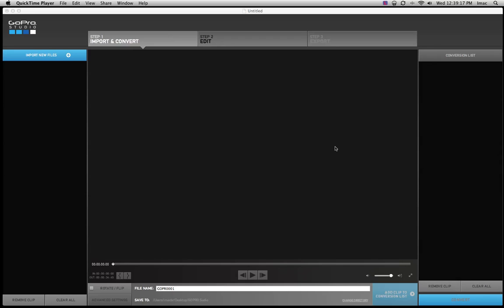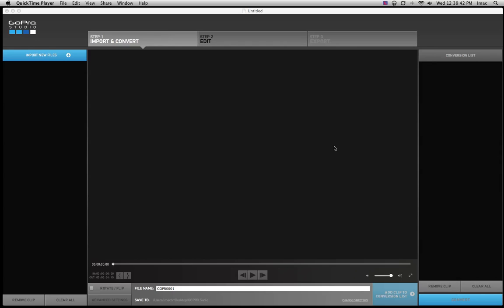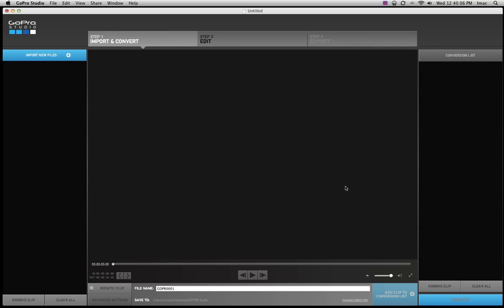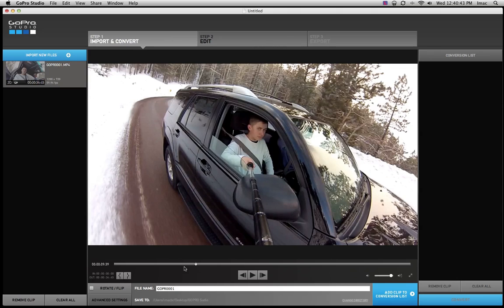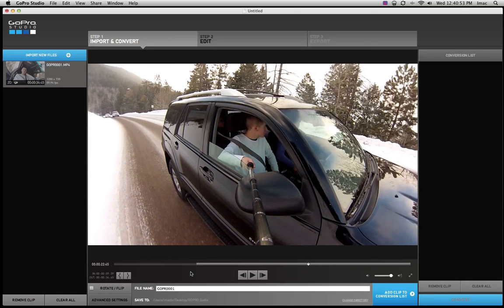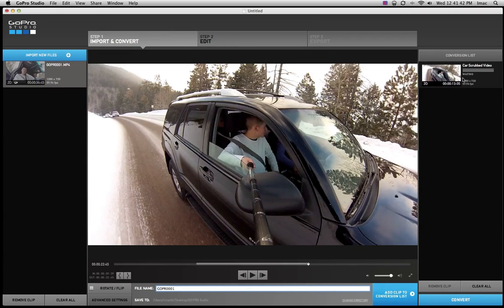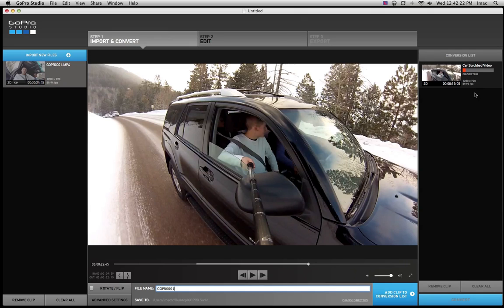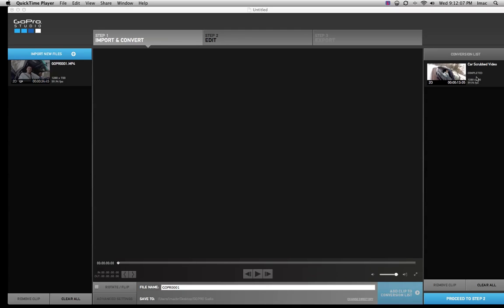GoPro Studio 2 Tips and Tricks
GoPro Studio 2 importing and converting files. Tips on how to use GoPro Studio 2